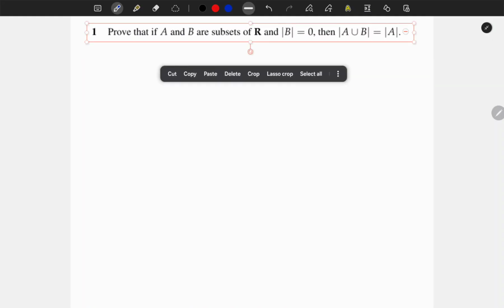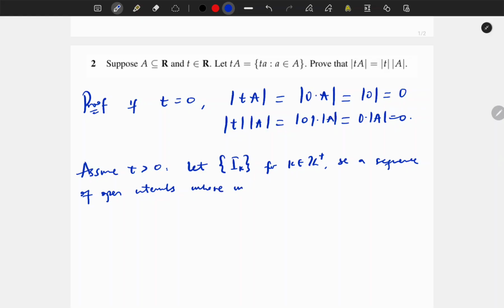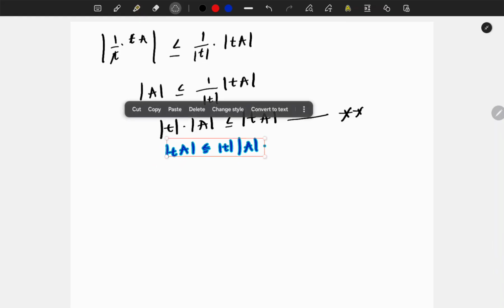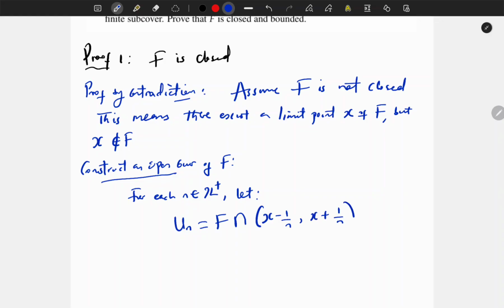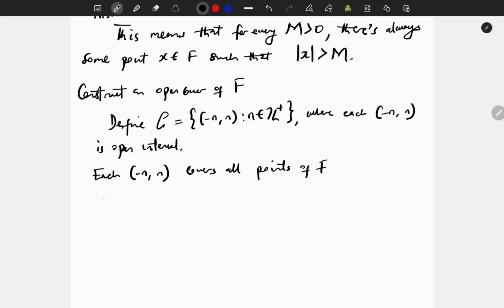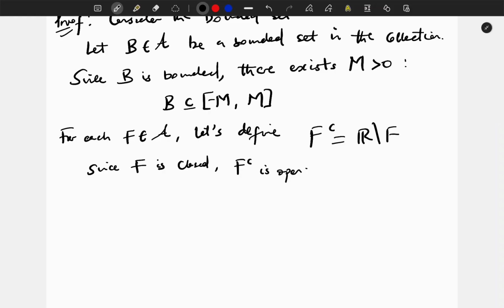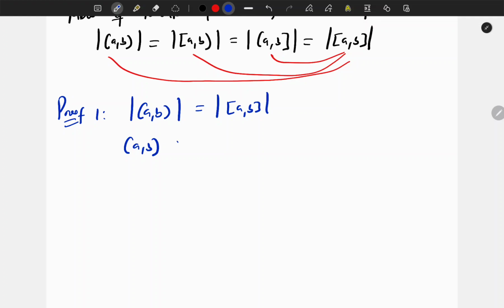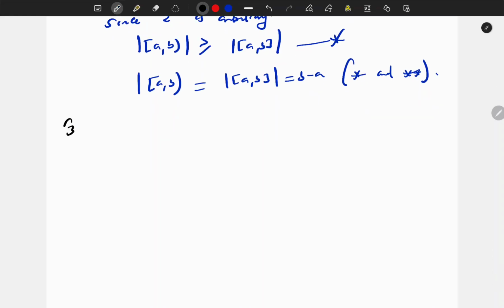11. Solutions to Exercises 2A (Q1 to Q7)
Measure, Integration & Real Analysis, by Sheldon Axler
EXERCISES 2A
Solution